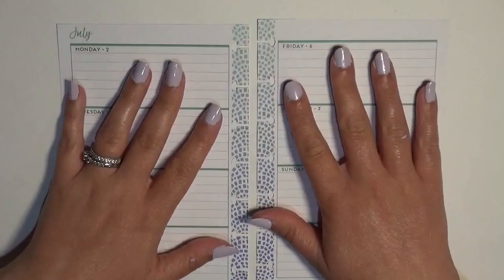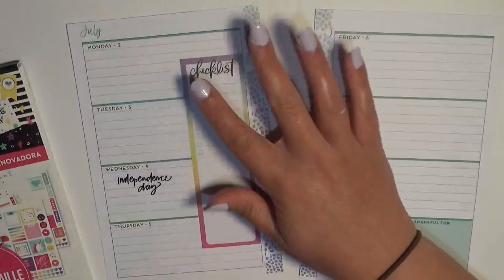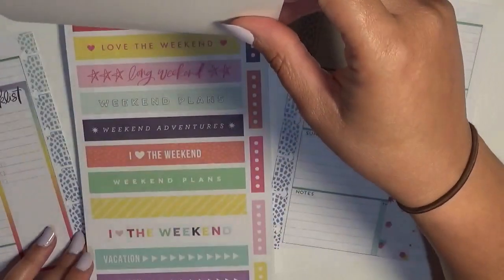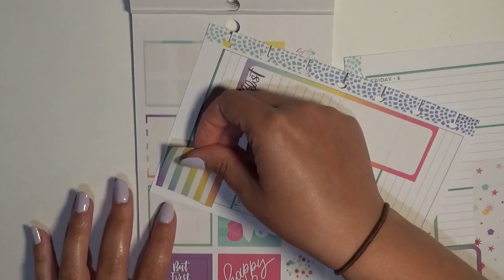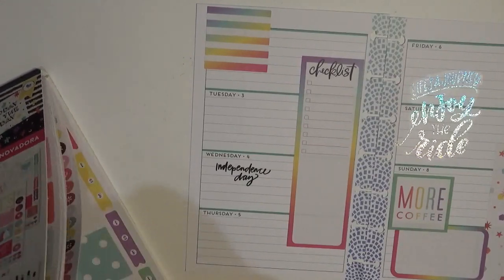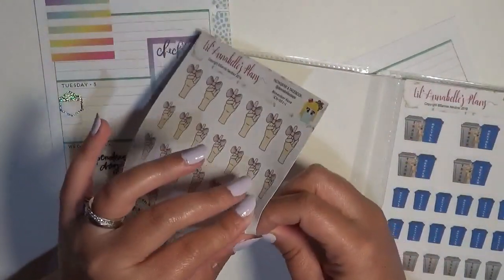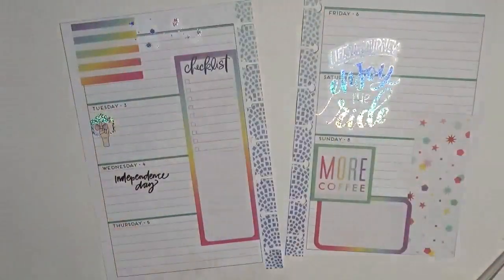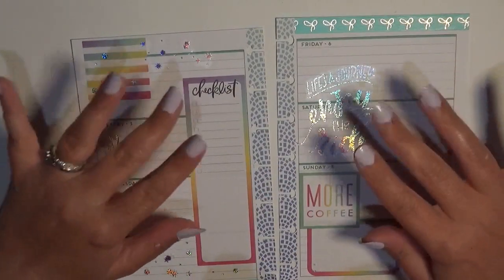Plan With Me: July 2-8 in MAMBI Mini Happy Planner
Time to plan in my Me and My BIG Ideas Mini Happy Planner! Even though the 4th of July is this week, I decided to open up both sizes of Trendsetter sticker books and do a rainbow and silver holo foil spread! I had so much fun with this and love how it turned out